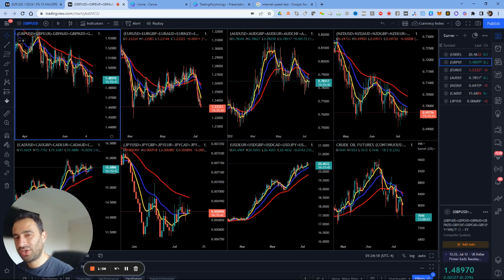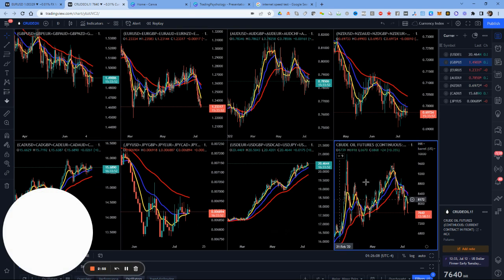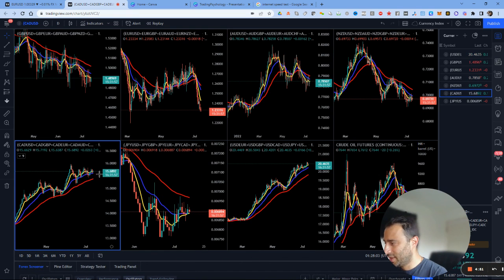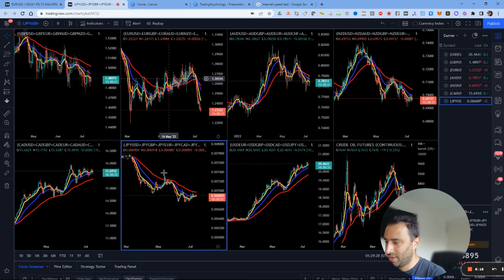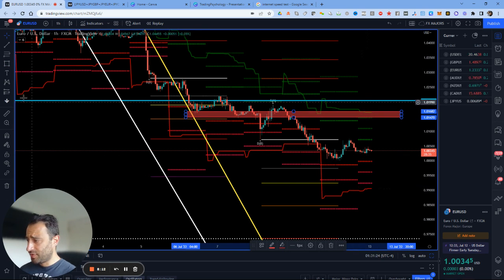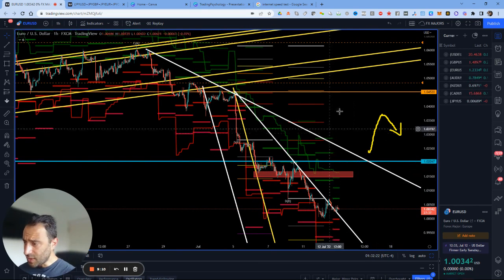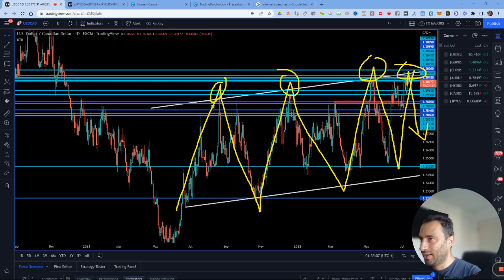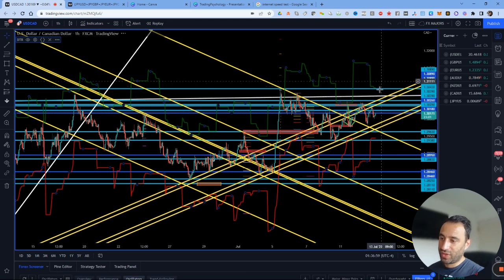Choosing the best Forex pairs to MAX PROFIT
In today's video I show you how to choose the best Forex pairs to trade to maximise profit.

Choosing the right FX pair can make a huge difference to your overall profit.

When we make money trading we may not realise that we've left a lot of money on the table by choosing the wrong currency pair to trade.

To show you how I identify the best forex pair to trade, I am using a live case study for an impending US data release.

The strategy is to look for the weakest currencies to sell against the US dollar (if the CPI number is strong), and to look for the strongest currencies to buy against the US Dollar (if the CPI is weaker than expected).

Enjoy and good trading to you all.